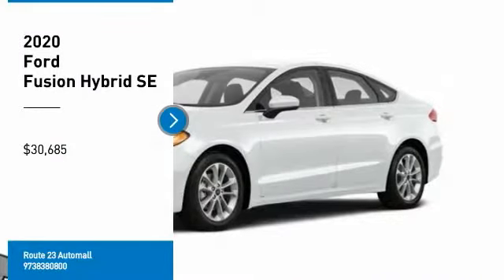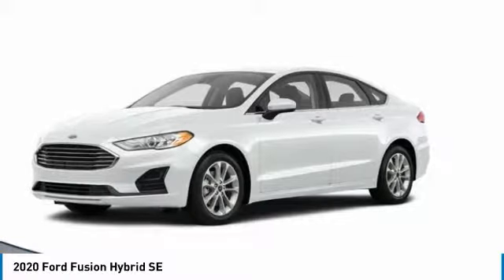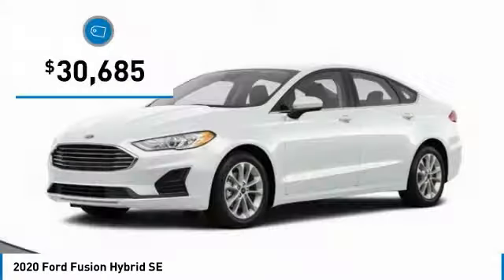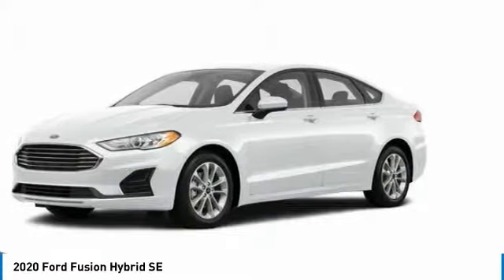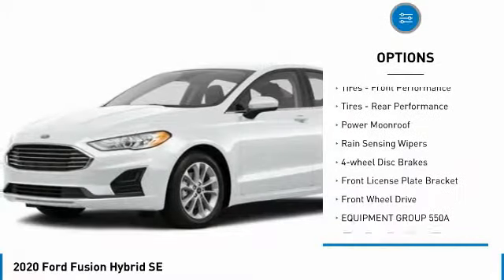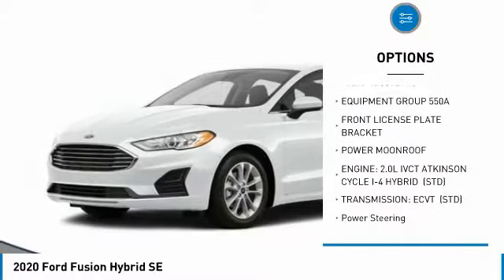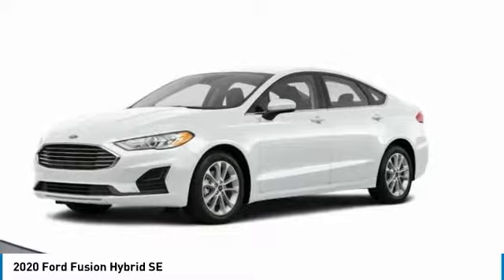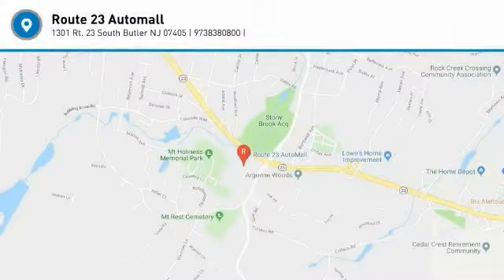2020 Ford Fusion Hybrid 61406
2020 FORD FUSION HYBRID Butler, NJ
Stock# 61406

1301 Rt. 23 South

Boasts 41 Highway MPG and 43 City MPG! This Ford Fusion Hybrid delivers a Gas/Electric I-4 2.0 L/122 engine powering this Variable transmission. TRANSMISSION: ECVT (STD), POWER MOONROOF, FRONT LICENSE PLATE BRACKET.

* This Ford Fusion Hybrid Features the Following Options *
EQUIPMENT GROUP 550A, ENGINE: 2.0L IVCT ATKINSON CYCLE I-4 HYBRID (STD), Wheels: 17  Sparkle Silver-Painted Aluminum, Trunk Rear Cargo Access, Trip Computer, Transmission: eCVT, Tracker System, Tires: P225/50R17 BSW, Tire Specific Low Tire Pressure Warning, Systems Monitor.

Live a little- stop by Route 23 Automall located at 1301 Rt. 23 South, Butler, NJ 07405 to make this car yours today!